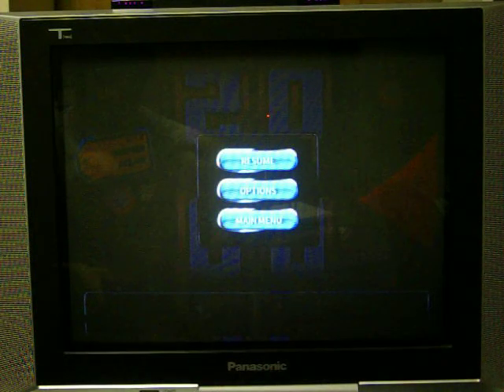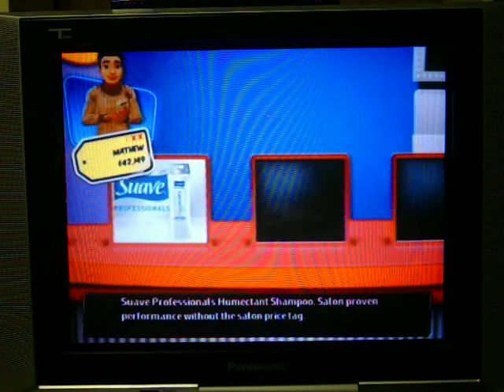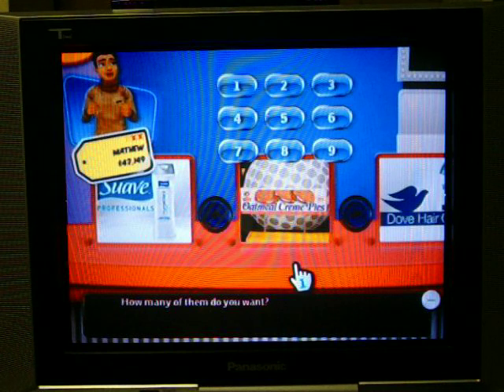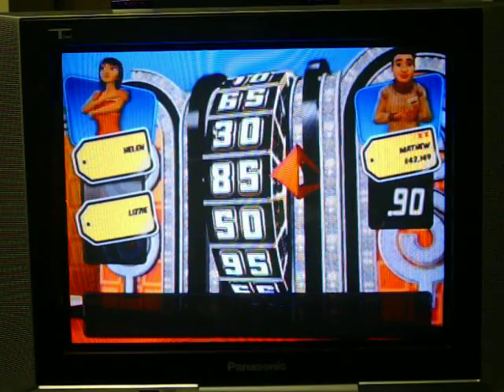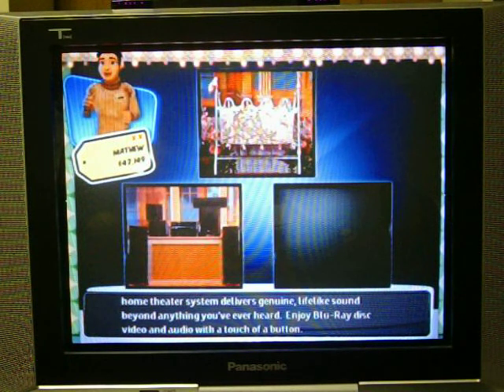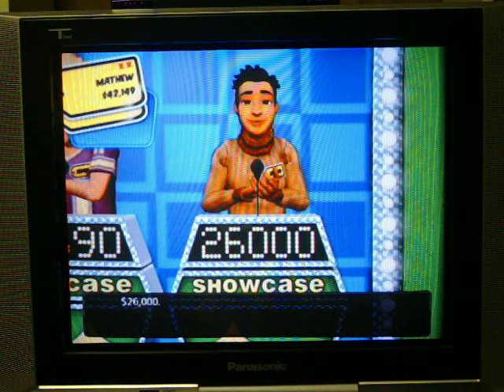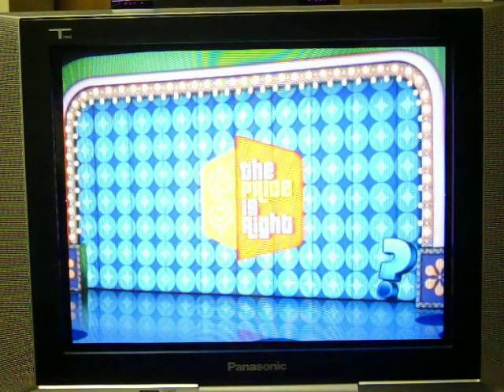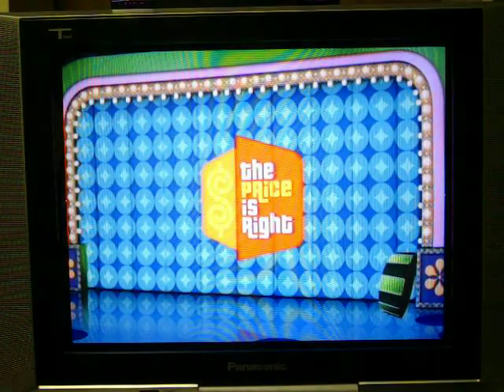MathewV21688 2011 Spring Break Special Part 31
It's now time for part 31 of my 2011 Spring Break Celebration and I just went over $1 in the showcase showdown, but things got worse earlier when I couldn't get 2 Suzuki dirt bikes from Check Game.  However, I DID win a showcase earlier, and I currently stand at $42,149... cash and prizes.  I do have myself a rather healthy total already, so things aren't all that bad.  Will I be able to get back on track on winning pricing games?  Will I get at least one more showcase win?  You're going to have to watch to find out.  Enjoy.